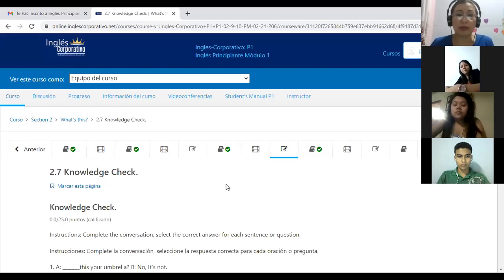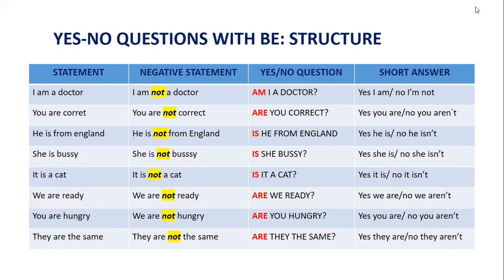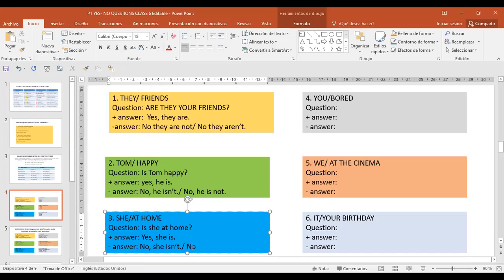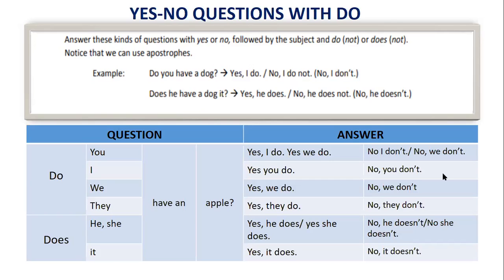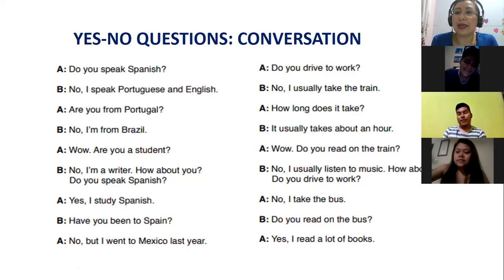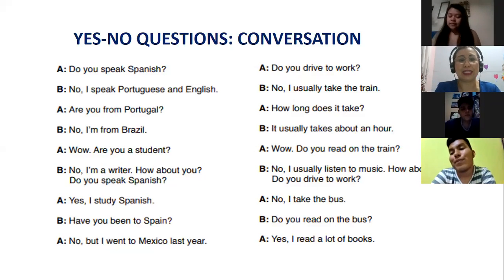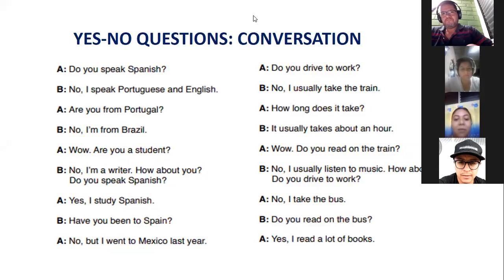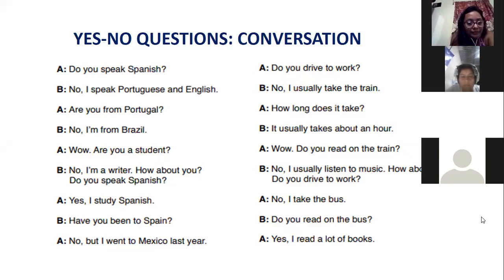Ingles Corporativo-P1-02-9-10PM-206 YES NO QUESTIONS WITH BE CLASS 5